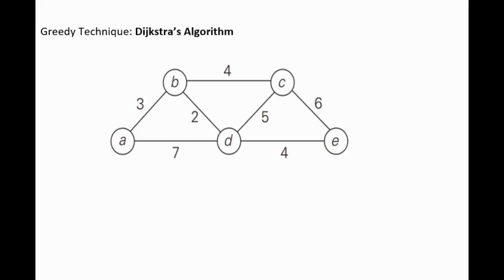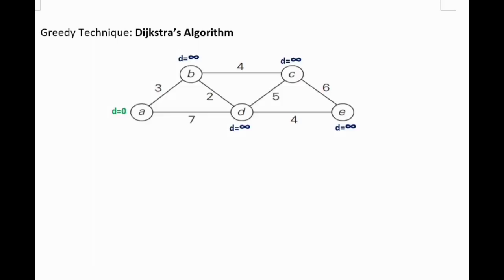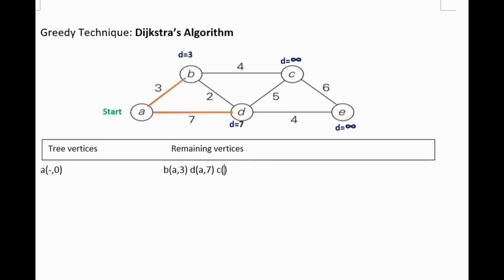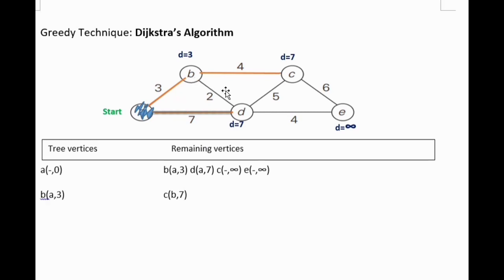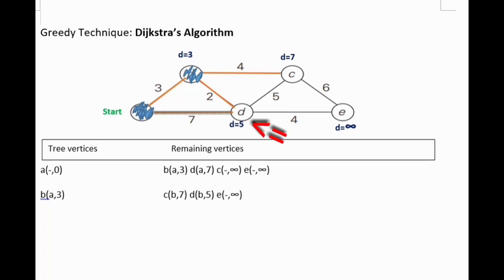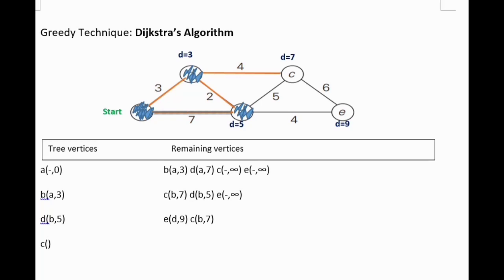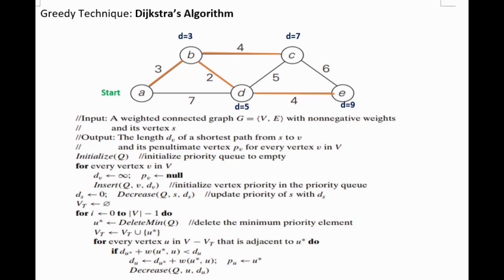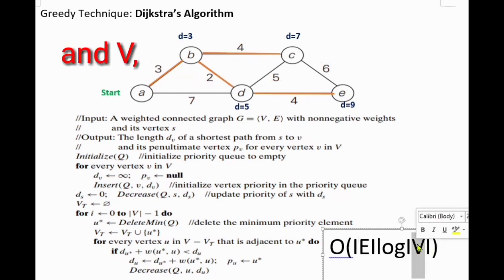Dijkstra's Algorithm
Dijkstra's Algorithm considering the single-source shortest-paths problem